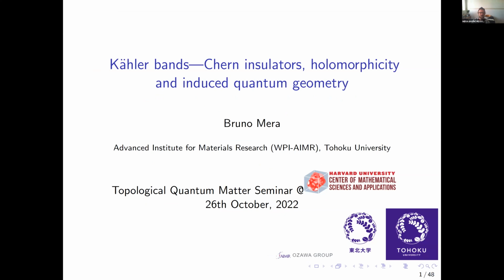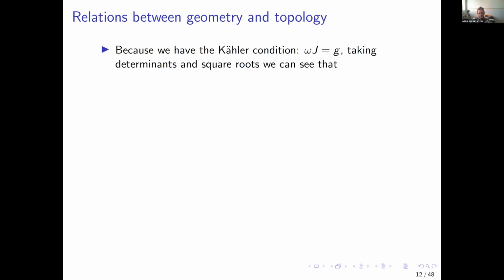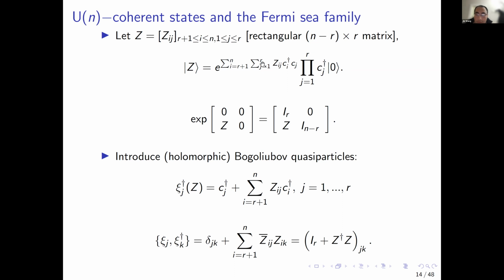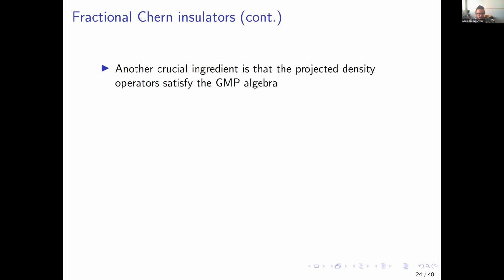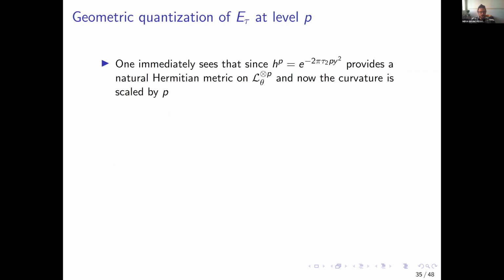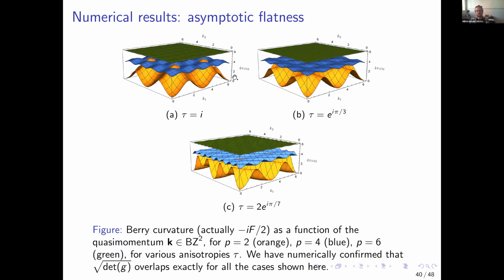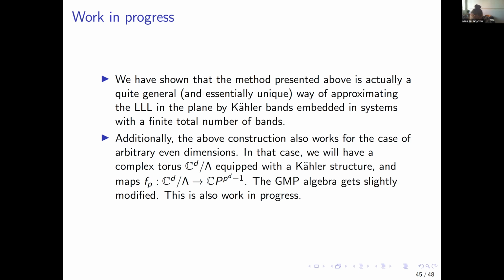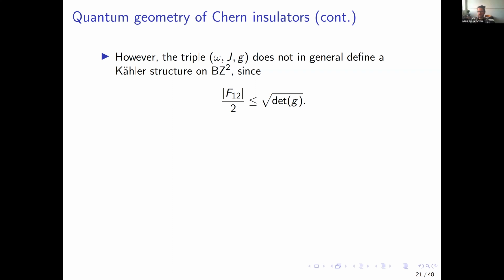Bruno Mera | Kähler bands—Chern insulators, holomorphicity and induced quantum geometry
Topological Quantum Matter Seminar

Speaker: Bruno Mera, Tohoku University

Title: Kähler bands—Chern insulators, holomorphicity and induced quantum geometry

Abstract: The notion of topological phases has dramatically changed our understanding of insulators. There is much to learn about a band insulator beyond the assertion that it has a gap separating the valence bands from the conduction bands. In the particular case of two dimensions, the occupied bands may have a nontrivial topological twist determining what is called a Chern insulator. This topological twist is not just a mathematical observation, it has observable consequences—the transverse Hall conductivity is quantized and proportional to the 1st Chern number of the vector bundle of occupied states over the Brillouin zone. Finer properties of band insulators refer not just to the topology, but also to their geometry. Of particular interest is the momentum-space quantum metric and the Berry curvature. The latter is the curvature of a connection on the vector bundle of occupied states. The study of the geometry of band insulators can also be used to probe whether the material may host stable fractional topological phases. In particular, for a Chern band to have an algebra of projected density operators which is isomorphic to the W∞ algebra found by Girvin, MacDonald and Platzman—the GMP algebra—in the context of the fractional quantum Hall effect, certain geometric constraints, associated with the holomorphic character of the Bloch wave functions, are naturally found and they enforce a compatibility relation between the quantum metric and the Berry curvature of the band. The Brillouin zone is then endowed with a Kähler structure which, in this case, is also translation-invariant (flat). Motivated by the above, we will provide an overview of the geometry of Chern insulators from the perspective of Kähler geometry, introducing the notion of a Kähler band which shares properties with the well-known ideal case of the lowest Landau level. Furthermore, we will provide a prescription, borrowing ideas from geometric quantization, to generate a flat Kähler band in some appropriate asymptotic limit. Such flat Kähler bands are potential candidates to host and realize fractional Chern insulating phases. Using geometric quantization arguments, we then provide a natural generalization of the theory to all even dimensions.
References:
[1] Tomoki Ozawa and Bruno Mera. Relations between topology and the quantum metric for Chern insulators. Phys. Rev. B, 104:045103, Jul 2021.
[2] Bruno Mera and Tomoki Ozawa. Kähler geometry and Chern insulators: Relations between topology and the quantum metric. Phys. Rev. B, 104:045104, Jul 2021.
[3] Bruno Mera and Tomoki Ozawa. Engineering geometrically flat Chern bands with Fubini-Study  Kähler structure. Phys. Rev. B, 104:115160, Sep 2021.